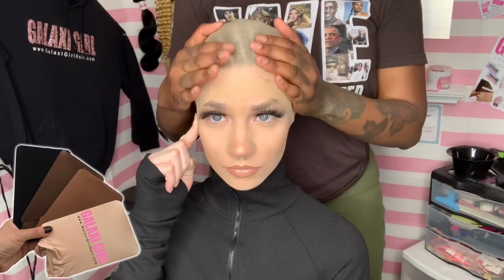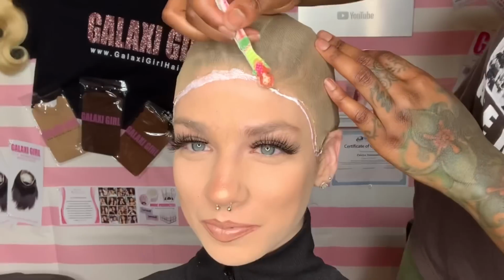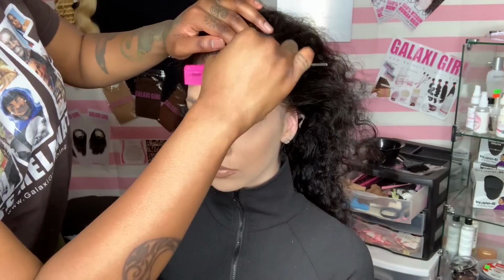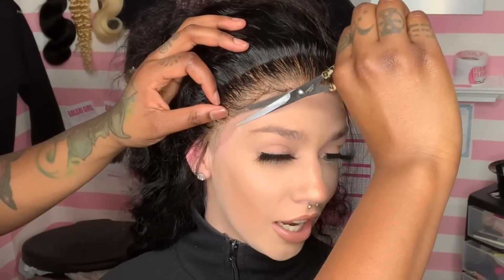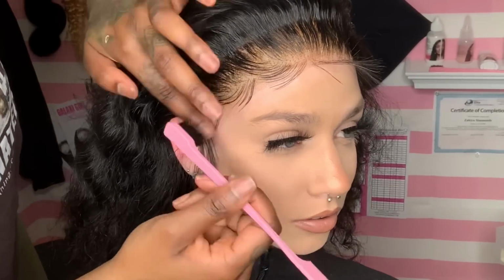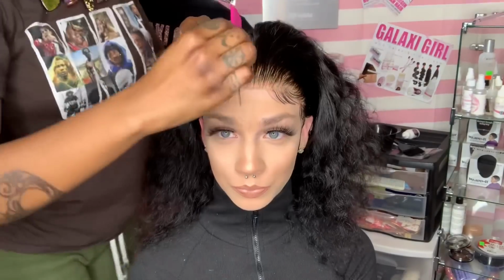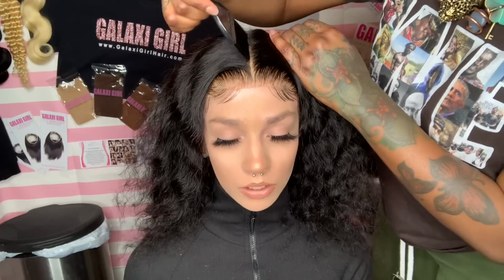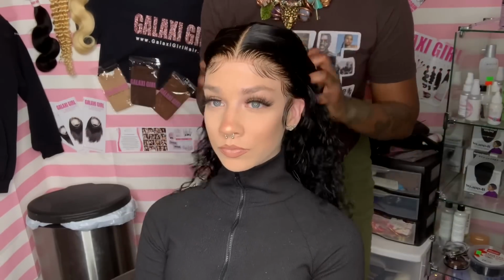Her FIRST WIG EVER!😱 | Transparent Deep Wave Lace Wig Install ft. MsLynn Hair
●▬▬▬▬▬ஜ۩Mslynn  HAIR۩ஜ▬▬▬▬▬●
Hair Details:
250% Density HD Transparent Lace Wigs Deep Wave 13X4 Lace Front Wigs Best Glueless Lace Wigs For Women
Lace Front Wig, 24 inch deep wave hair, 180% density, Brazilian Hair
●▬▬▬▬▬ஜ۩Mslynn  HAIR۩ஜ▬▬▬▬▬●
Want to Promote or wholesale Mslynn hair?